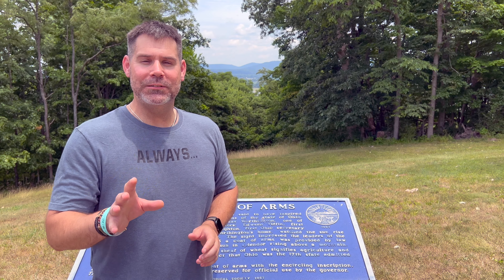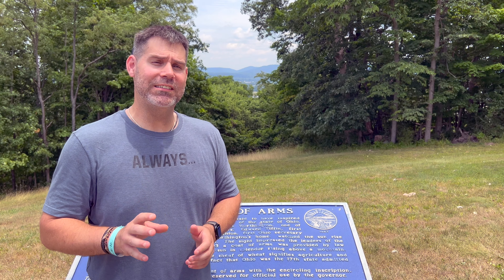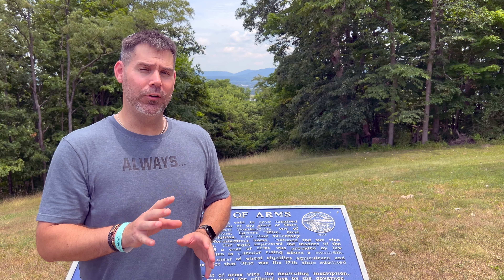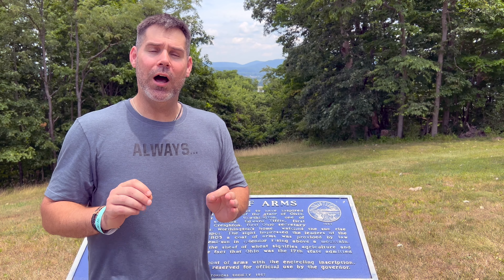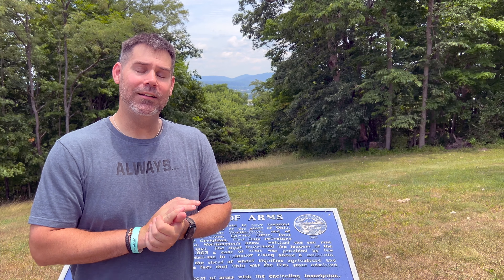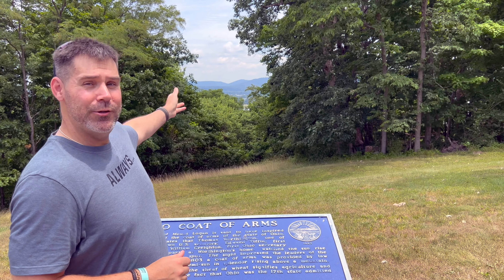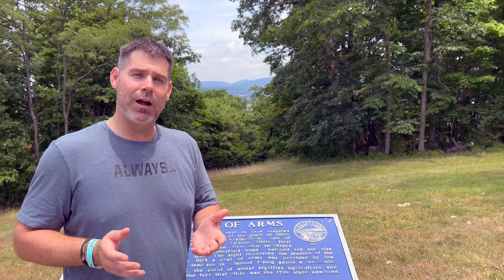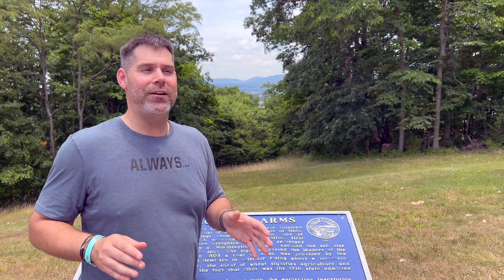Exploring the Origins of the Great Seal of Ohio | Pioneer Survival Company Visits Chillicothe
Join us on a fascinating journey as the Pioneer Survival Company visits the historic site in Chillicothe, Ohio, where Thomas Worthington found his inspiration for the Great Seal of Ohio. In this episode, we delve into the story behind Mount Logan, the iconic location that sparked Worthington's vision and played a crucial role in Ohio's state identity.

Located amidst the stunning landscapes of Ross County, Mount Logan offers more than just scenic beauty. It's a place where history was made—where the natural world and statehood aspirations converged. We explore the history, geography, and symbolism that make this site a cornerstone of Ohio's heritage.

Whether you're a history buff, an Ohioan, or someone who loves exploring the roots of American identity, this video offers a unique glimpse into the past and the enduring legacy of the Great Seal of Ohio.